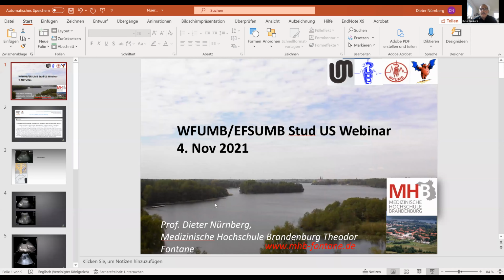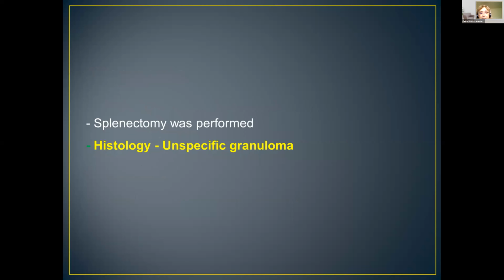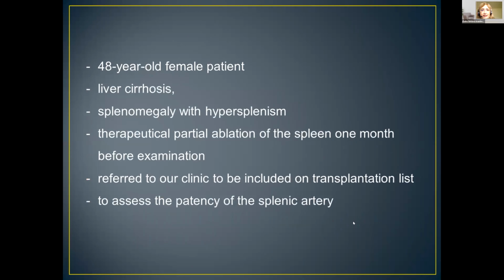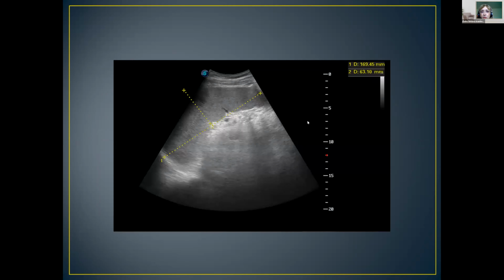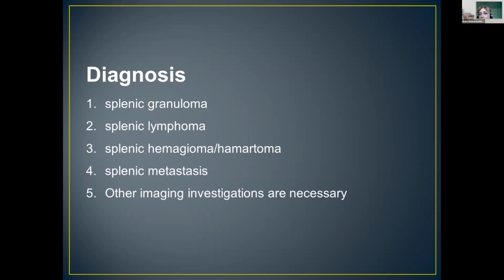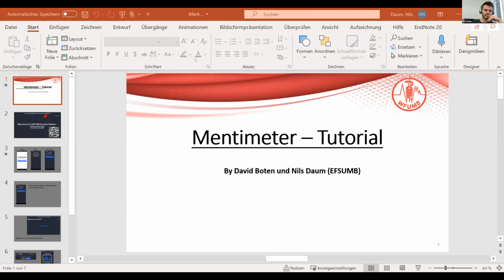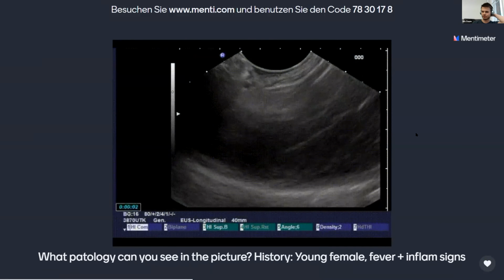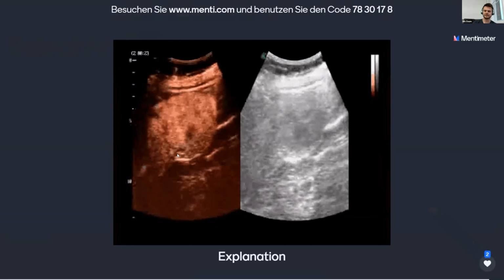WFUMB / EFSUMB Student Webinar 04-11-2021 - Ultrasound of the Spleen